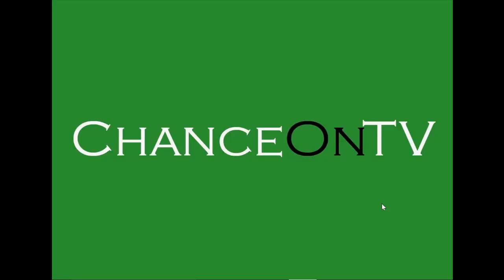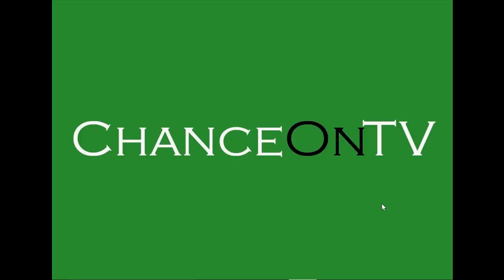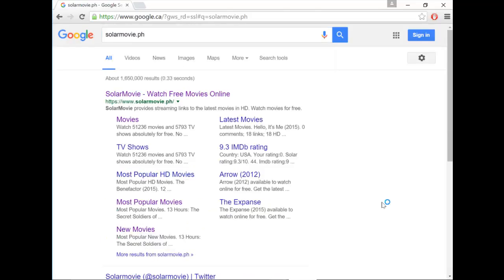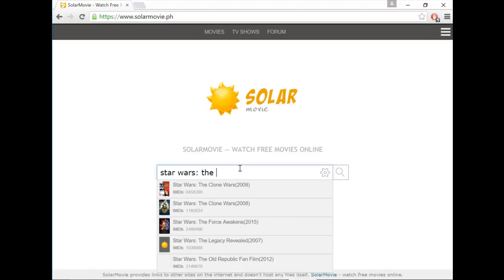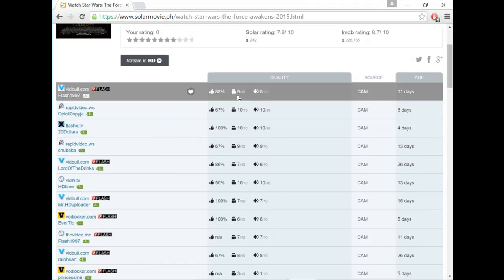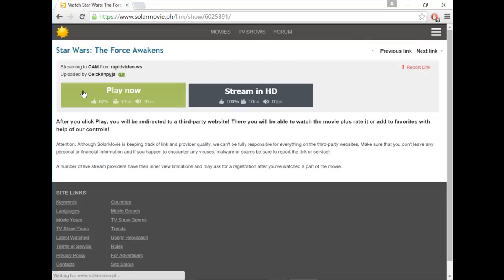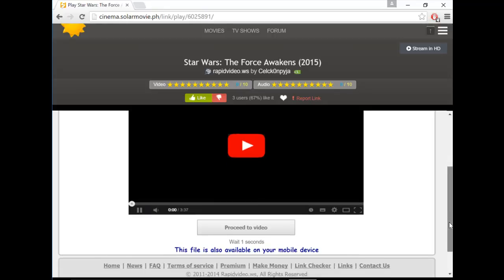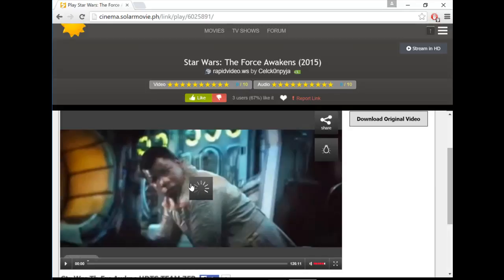How to watch Star Wars: Force Awakens (2015) 100% free